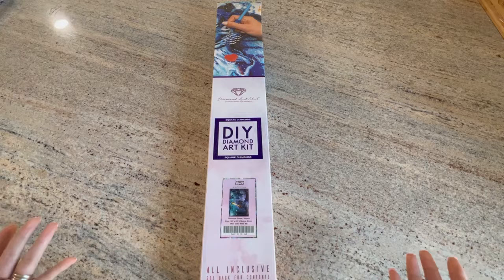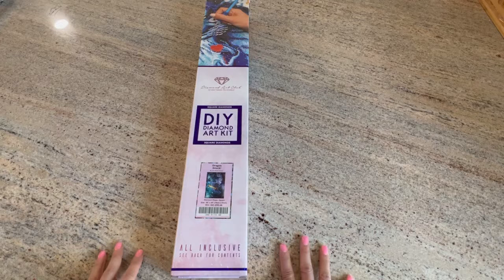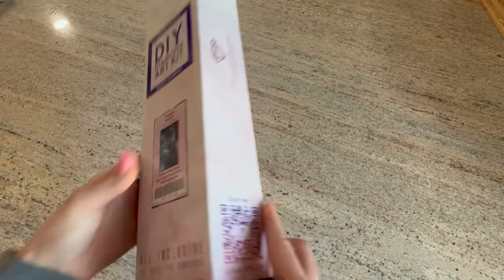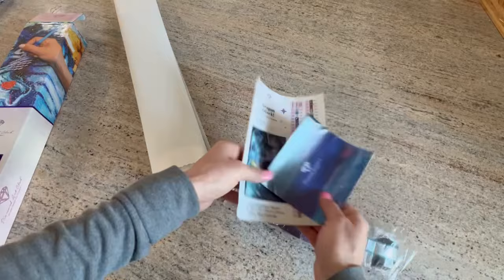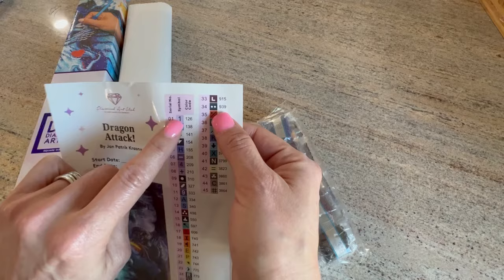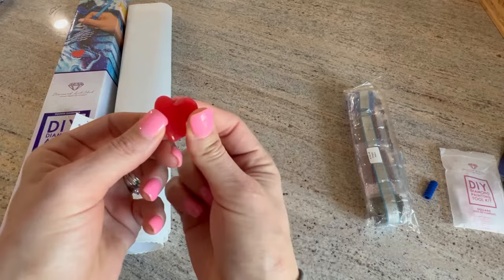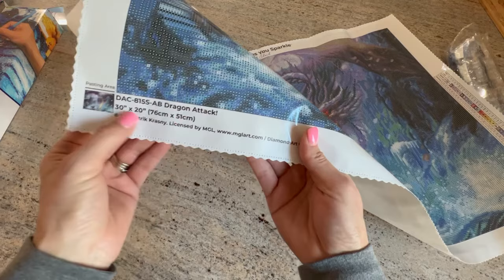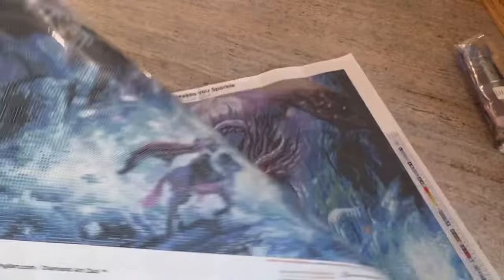Unboxing Diamond Art Club’s Dragon Attack! Artist Jan Patrick Krasny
Grab a cold drink because this one is FIRE!!!  I love this canvas! Why am I unboxing yet another canvas??? Watch the video to find out!